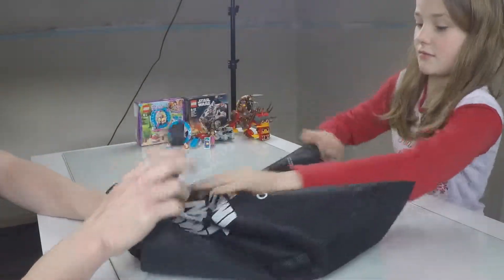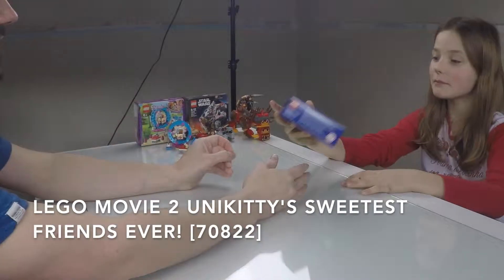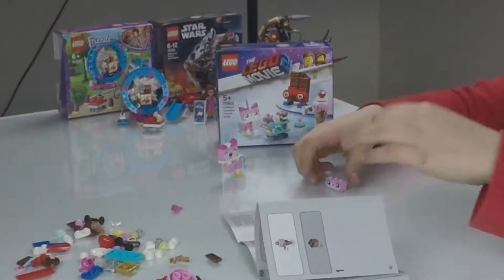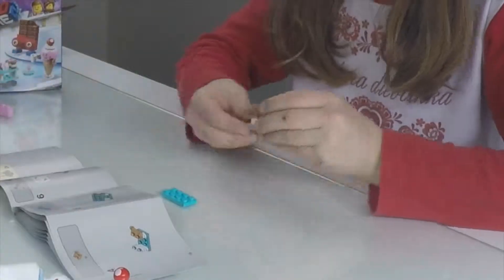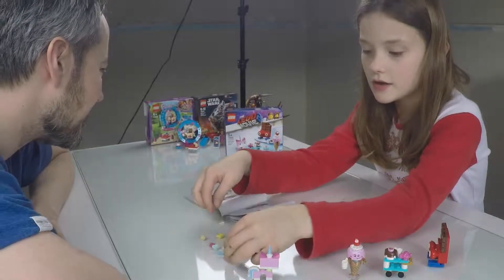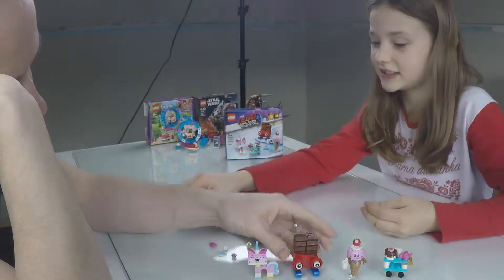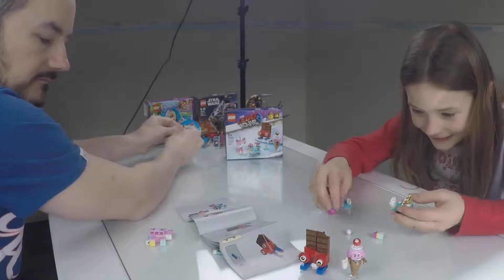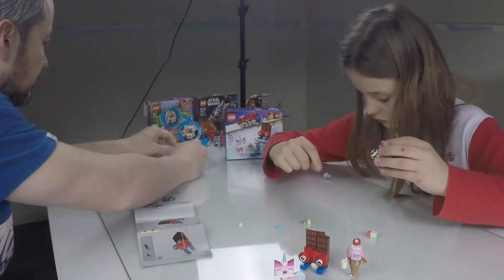30. LEGO® Movie 2 Unikitty's Sweetest Friends EVER! [70822]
This is part 3 of a 4 part series of mini builds picked out randomly from a bag! Third is... Lili's LEGO® Unikitty's Sweetest Friends EVER! [70822], starring one of Lili's favourite celebs Richard Ayoade! (the ice cream!)

Bye for now guys!
Steve and Lili AKA That LEGO® Show!

🔔Hit the alerts bell if you want instant alerts on Mondays at 7am!

1. There are roughly 4 videos per month (they will be labelled 1/4 etc in the title).
2. In each video there is a mini figure in a red dress, she will appear in all of the live videos.
3. Simply enter the timestamp of when she FIRST APPEARS in the comments. The first comment with the correct answer in each video will be picked at random in our live videos containing 1/4.
5. If we cannot make contact with you on YouTube then we will pick another winner.

Give us a shout if you have any questions, we would love your help in growing our channel so that we can make it even bigger and better, we have huge ideas for it!